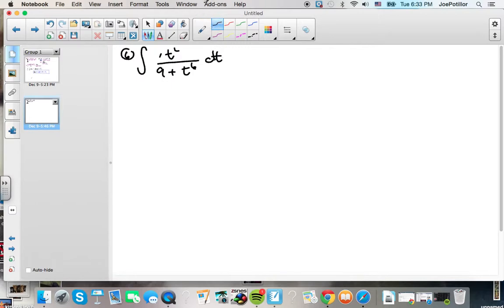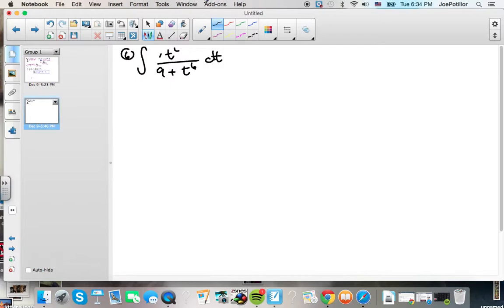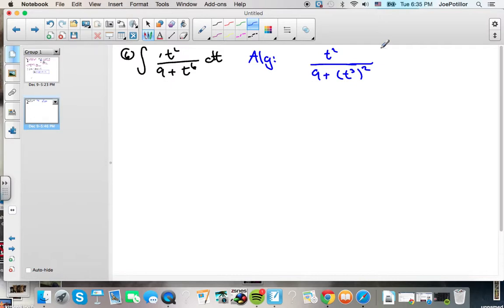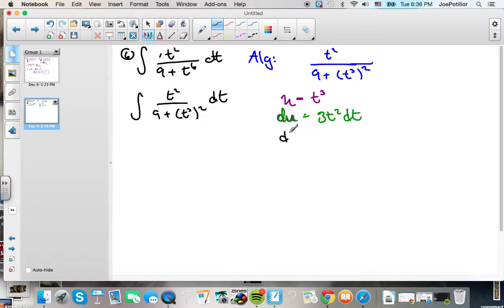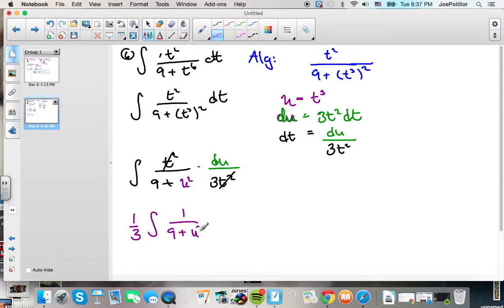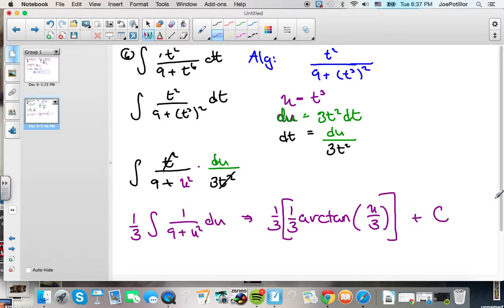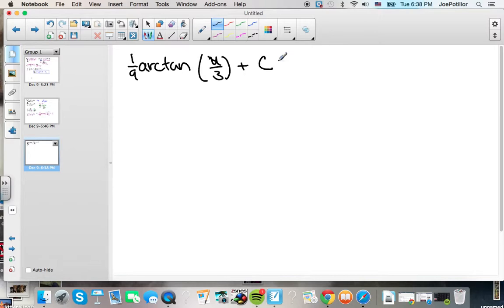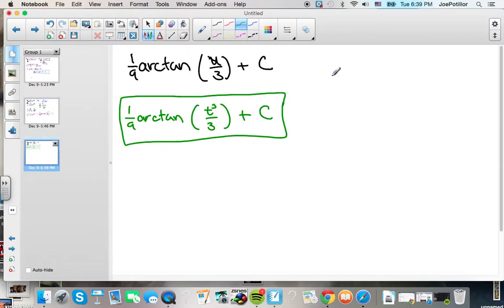Problem 6 pg 433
This problem did not have an obvious u sub, but it did once you used the power of powers rule.